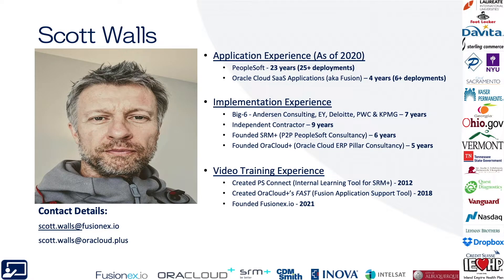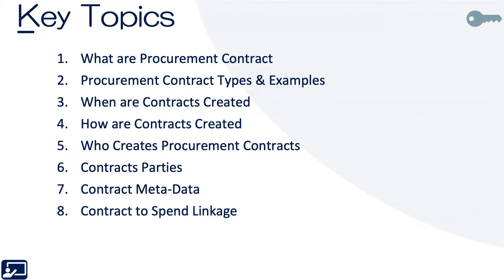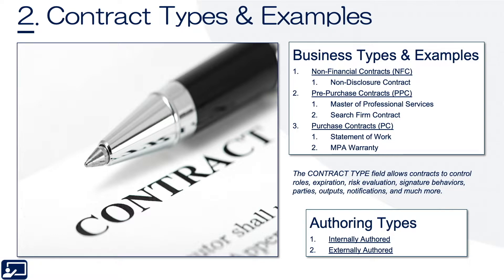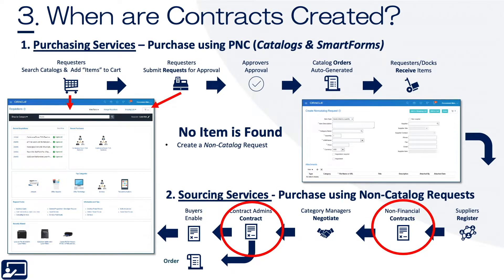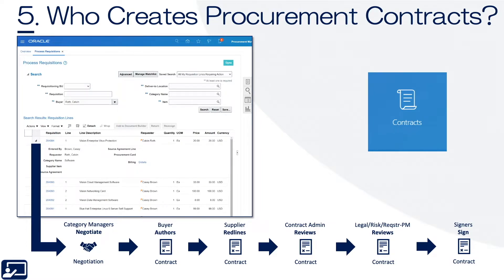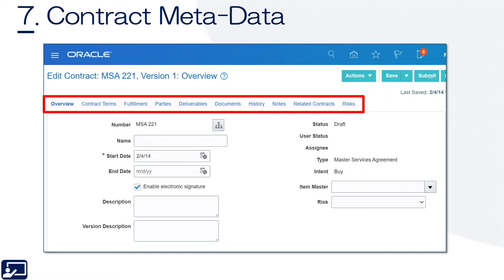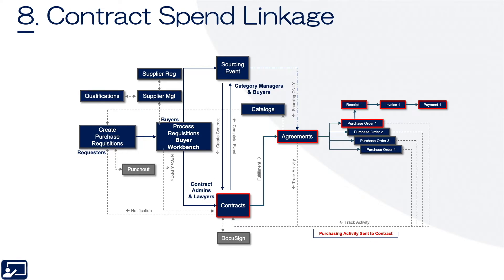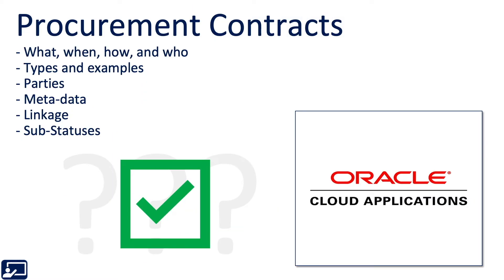Oracle Cloud Tutorial Ep 0085 | Procurement Cloud | Contracts Application Overview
Ex-Oracle Solution Architect, Scott Walls, explains Oracle ERP Cloud's Contracts application.  The Contracts application is part of Oracle ERP Cloud's Contract Management Functional Area and both are part of the ERP Pillar.  See the "Related Content" section below to discover related topics.

//  RELATED CONTENT - CONTRACT MANAGEMENT TUTORIALS

// PANAMEER LINKS